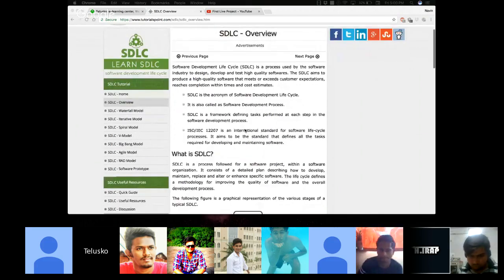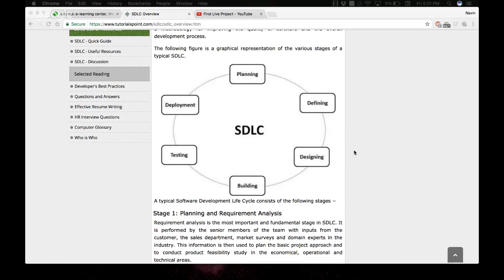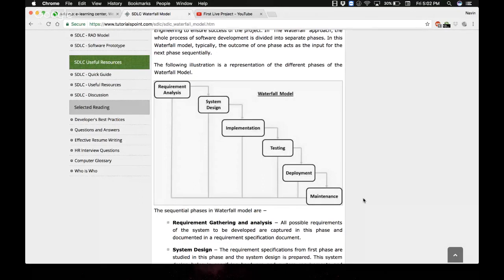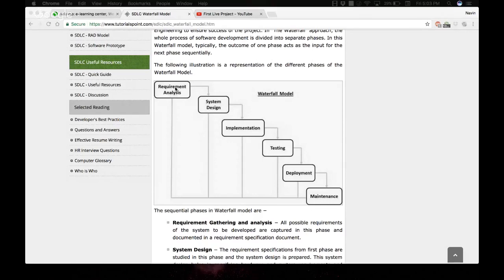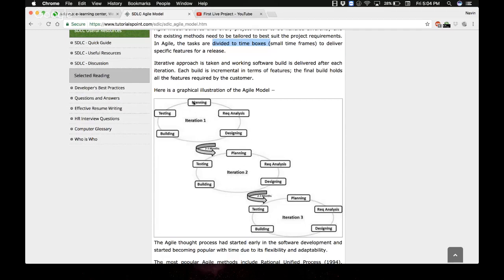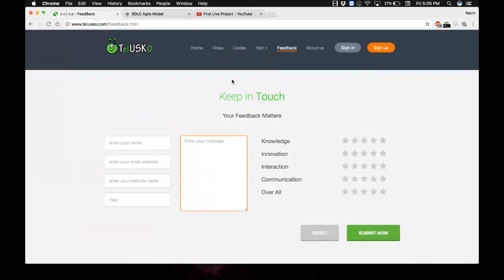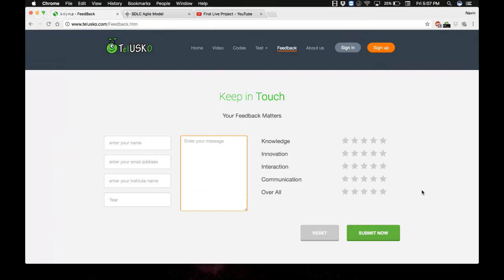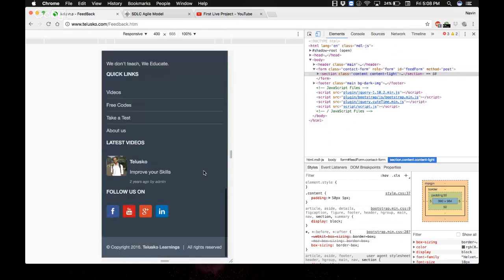First Live Project Discussion | Module 1